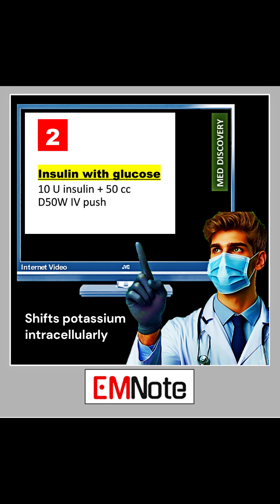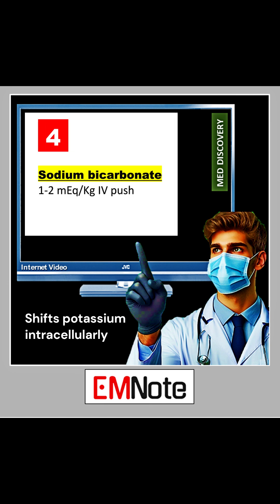Hyperkalemia Treatment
Treatment of HYPERKALEMIA
1. Calcium gluconate
■ 10 cc 10% IV over 10 min.
2. Insulin with glucose
■ 10 U insulin + 50 cc D50W IV push.
3. Salbutamol nebulizer
■ 10 mg in 4 cc NS nebulized over 10 min.
4. Sodium bicarbonate
■ 1-2 mEq/Kg IV push.
5. Furosemide
■ 40 mg IV.
6. Polystyrene sulfonates
■ Kayexalate or Kalimate.
7. Hemodialysis
■ If all above treatments fail or patient with renal failure.